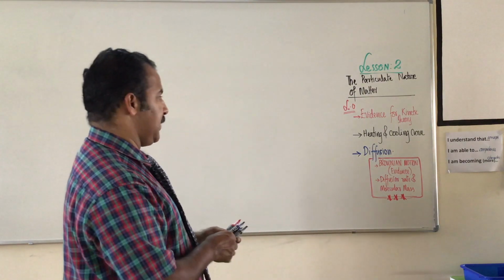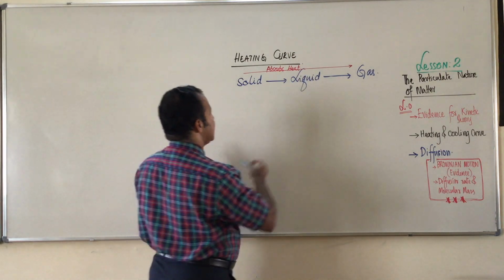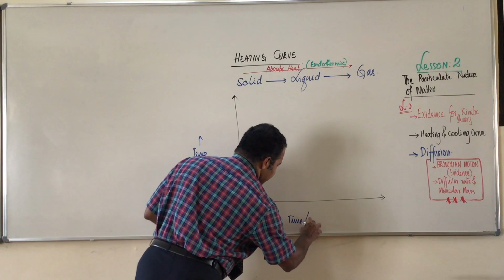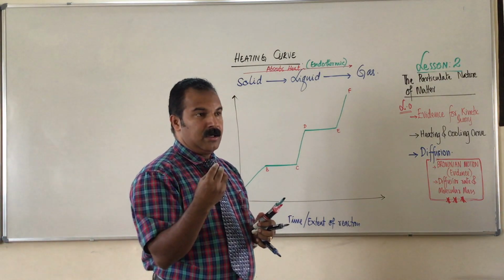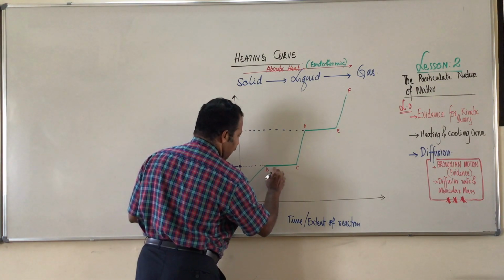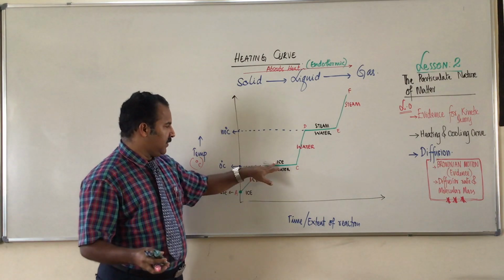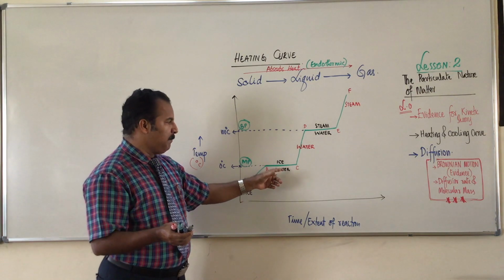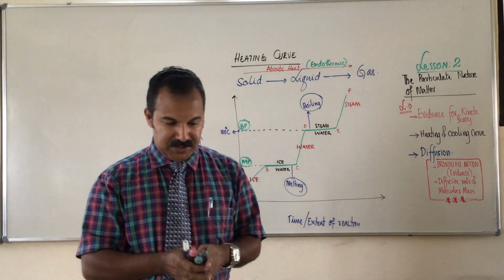Diffusion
IGCSE Chemistry--Heating curve, Diffusion, Kinetic Theory